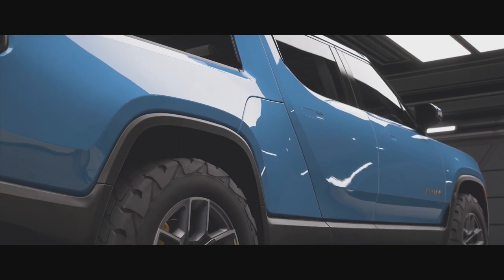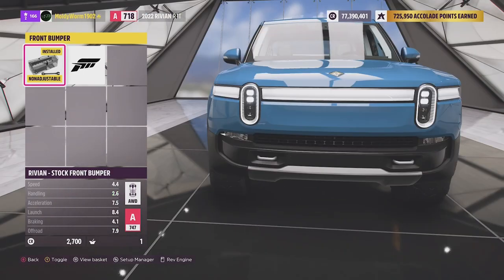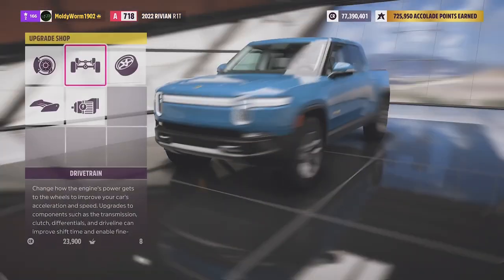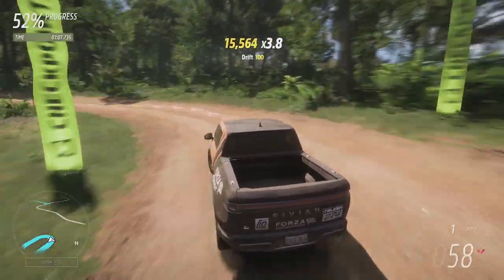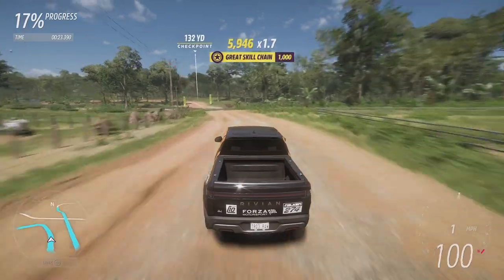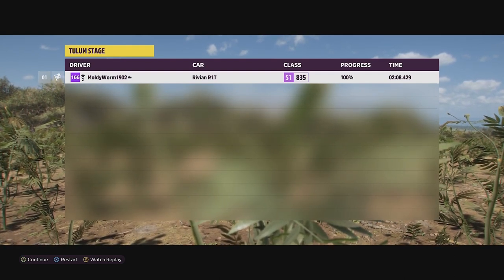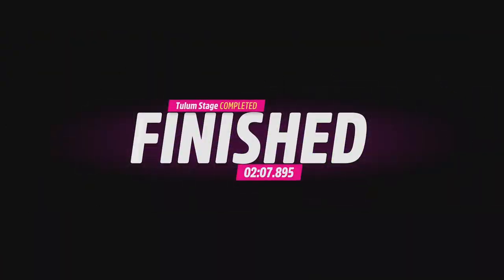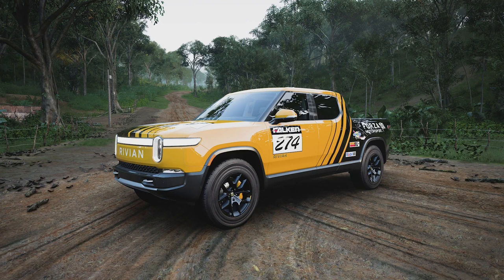Horizon 5| Rally Build - Rivian R1T